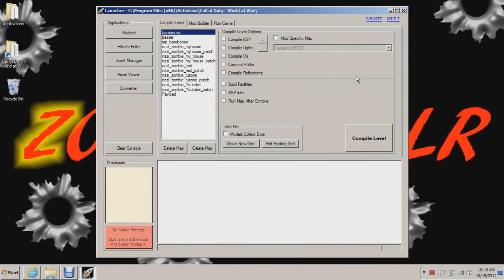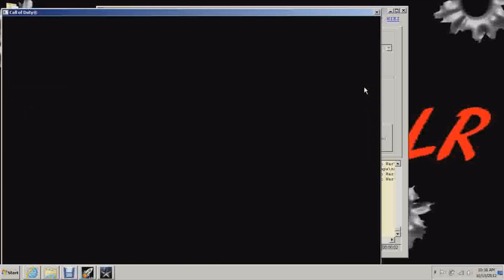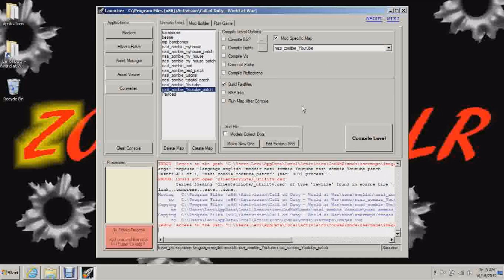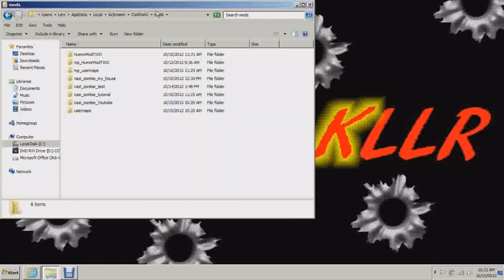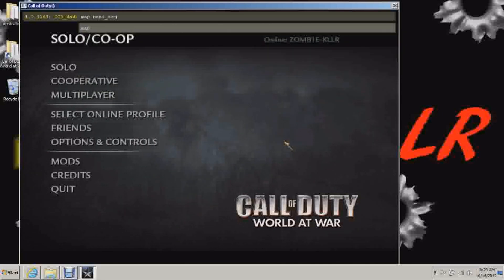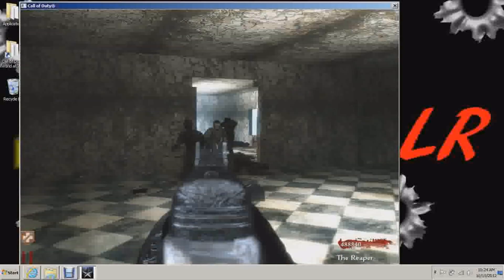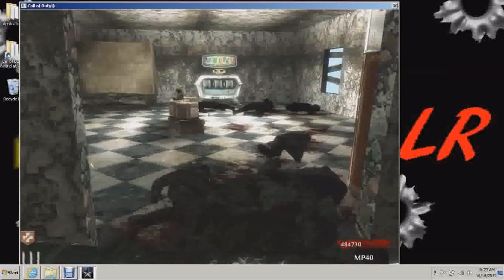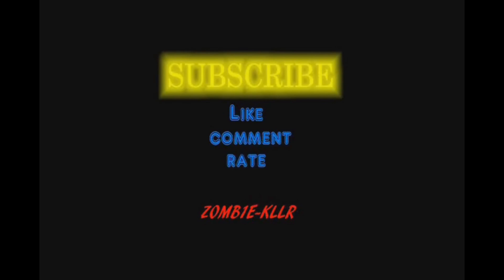Compiling and Playing: MAKING A ZOMBIES MAP FROM SCRATCH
This video will show you how to compile your map, build your mod, and build your patch so you can play your map!!!